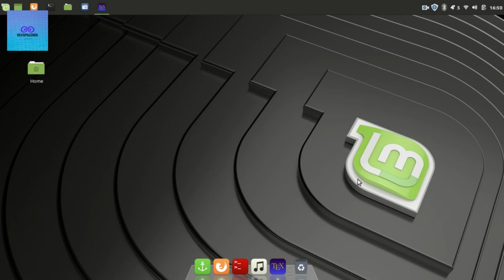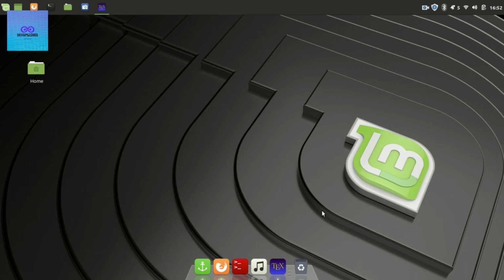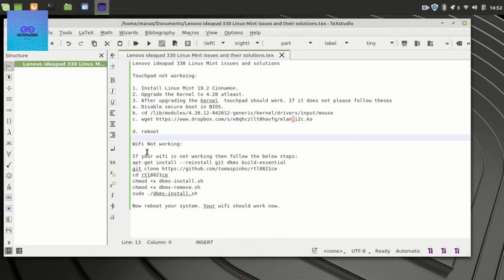Lenovo ideapad 330 Linux Mint issues and solutions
Blog This video is uploaded by devopszones @devopszone This video is uploaded by devopszones @devopszone